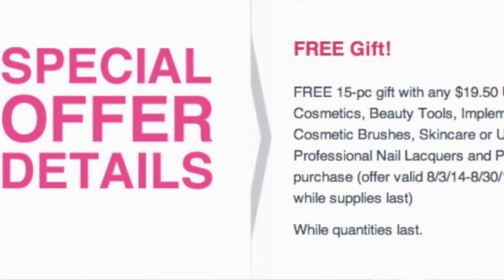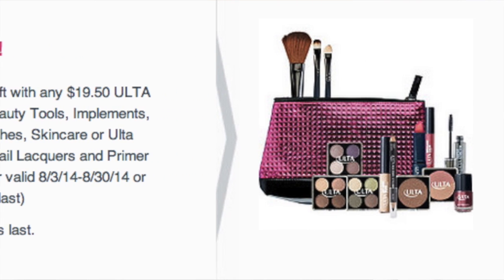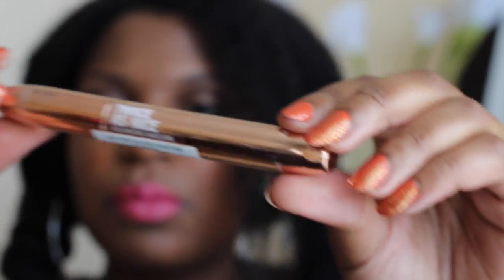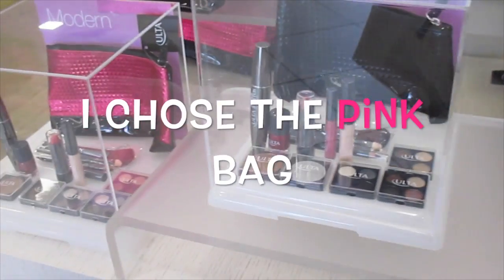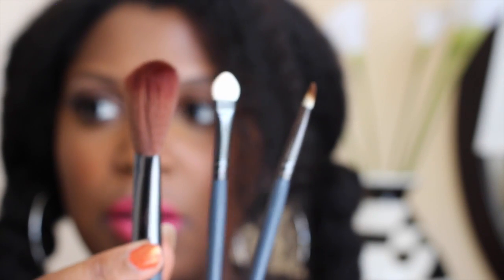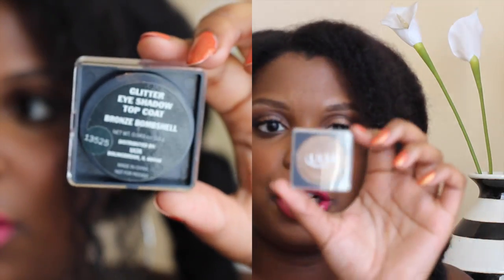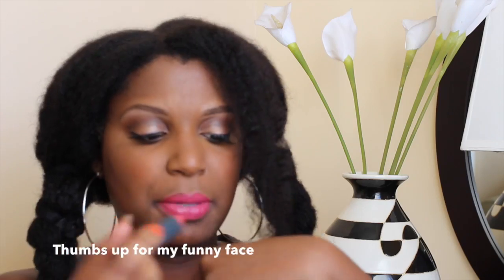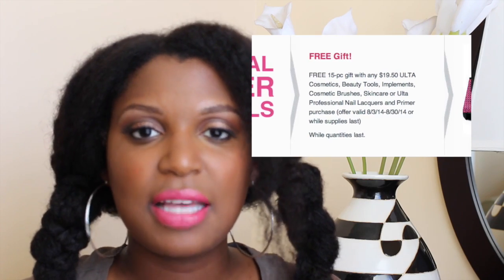83| Ulta Haul & Free Gift Bag Aug 2014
Hey Guys,

This is my first Ulta haul video, I purchase three ulta brand items valued over $19.50 and I received a Free Gift makeup bag filled with goodies. Enjoy the video and you have until the end of August 2014 to get this gift bag with purchase. Also, feel free to Join me in the No Buy for September (I give myself one pass lol)